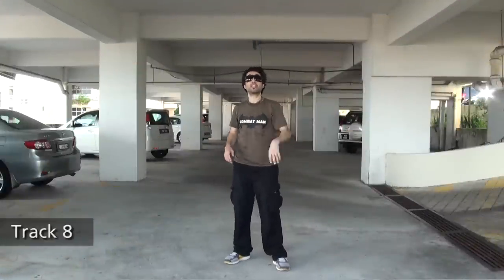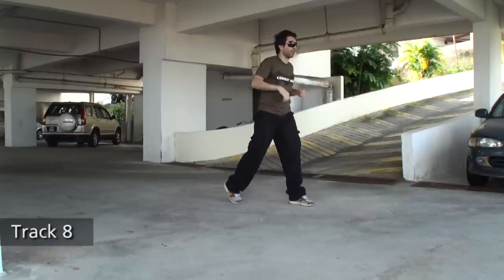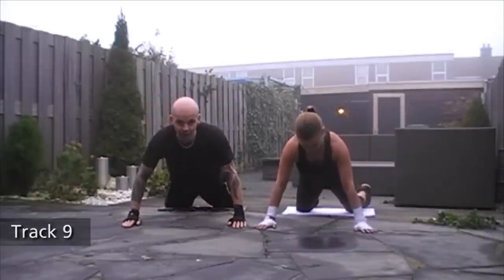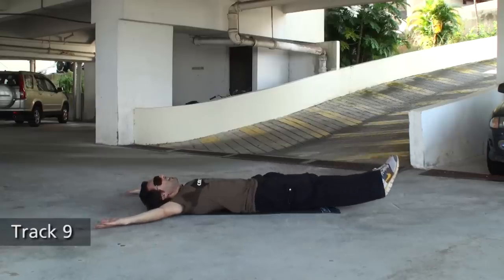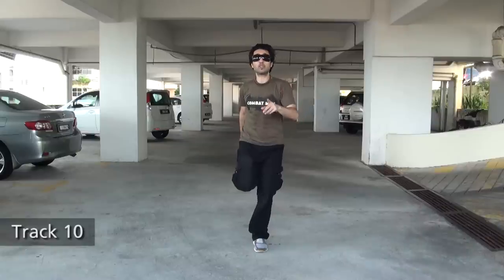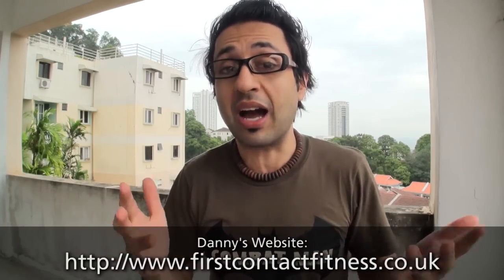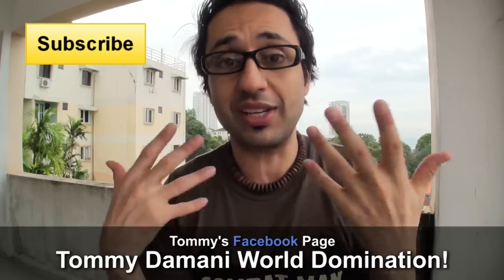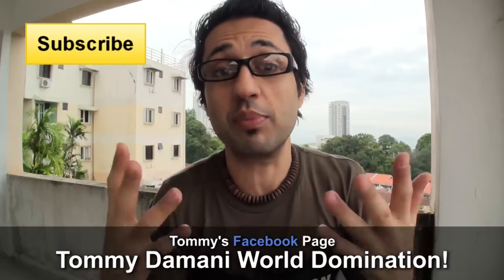Body Combat 50 Tips & Tricks TUTORIAL! - Part 3